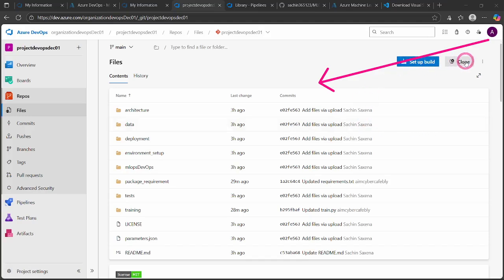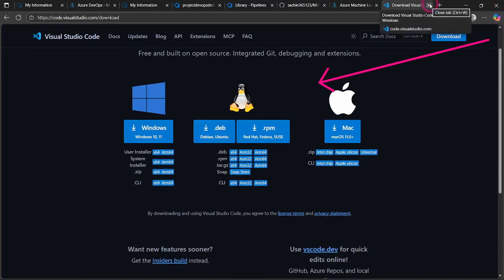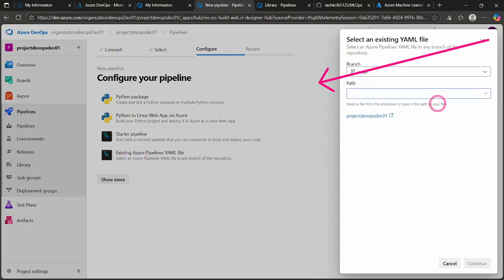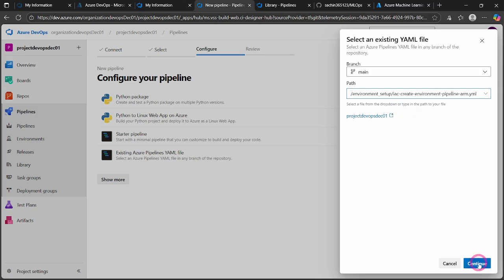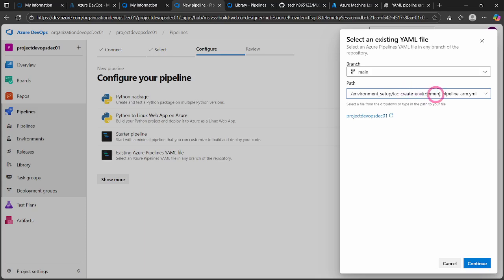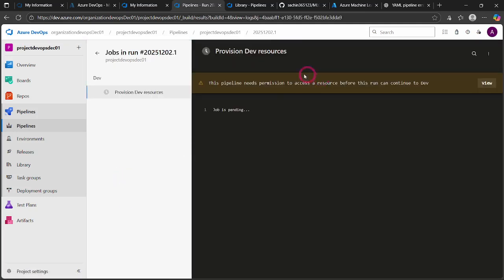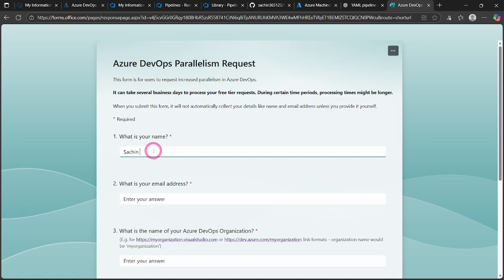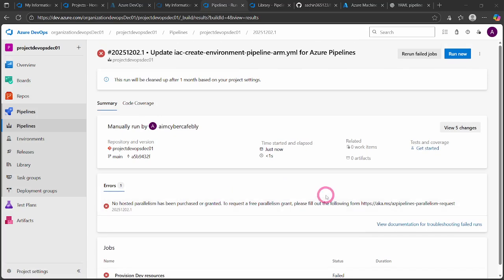05 Azure DevOps for ML Engineers CI CD Pipelines: create pipeline using existing yaml file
00:00:01 – Cloning the Repository and Accessing Files in VS Code
00:00:35 – Installing Visual Studio Code for Project Editing
00:01:00 – Navigating the Library and Preparing Project Structure
00:01:10 – Creating Your First Azure DevOps Pipeline
00:01:26 – Selecting Project Repo and Existing Pipeline YAML
00:02:00 – Choosing Main Branch and Understanding Real-World Branching
00:02:28 – Selecting the Environment Setup YAML File
00:02:55 – Adding Variables and Running the Pipeline
00:03:14 – Creating New Pipeline Using Azure Repo Git
00:04:10 – Fixing Missing Variable Group Error and Running the Job
00:04:38 – Granting Permissions and Handling Hosted Agent Request Form
00:05:21 – Submitting Free Pipeline Request Form for Hosted Agents
00:06:13 – Why Hosted Parallel Jobs Are No Longer Free and Next Steps

🎯 Azure Cloud
🎯 GenAI
🎯 Azure AI Foundary
🎯 Azure OpenAI
🎯 Azure DevOps
azure mlops
azure devops tutorial
azure pipeline yaml
mlops azure machine learning
azure devops pipeline setup
azure ml pipeline
azure variable group error
azure hosted agent request
azure devops permissions
clone repo azure devops
visual studio code setup
azure mlops beginners
create azure pipeline
mlops pipeline tutorial
azure yaml pipeline
azure machine learning devops